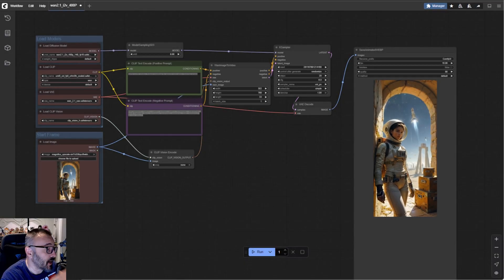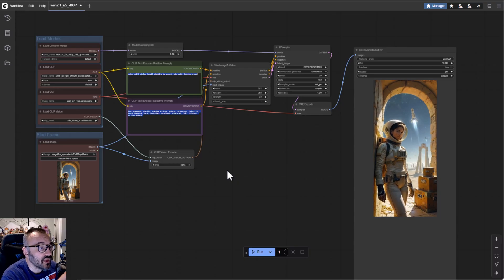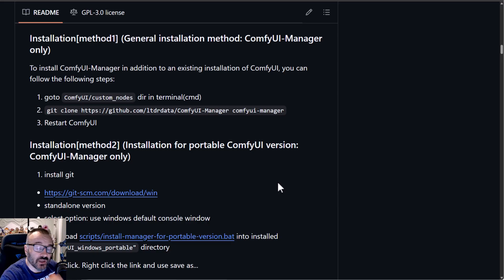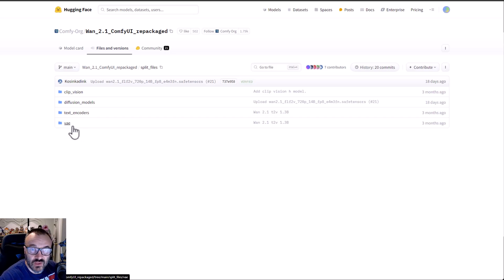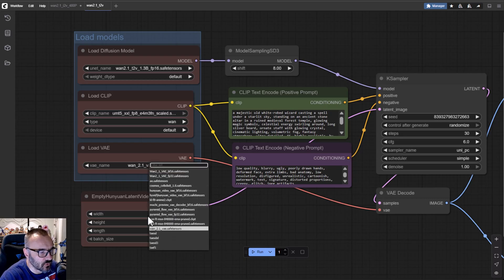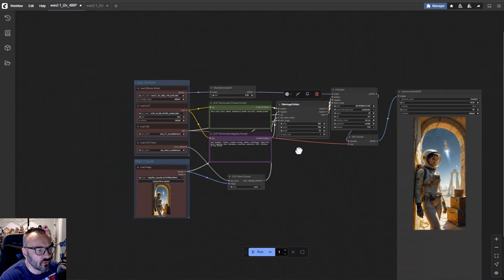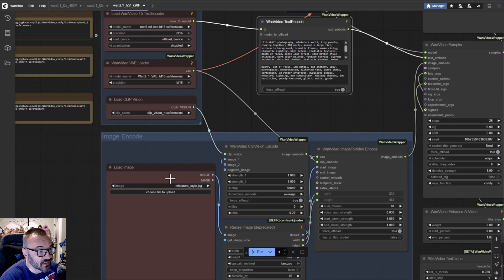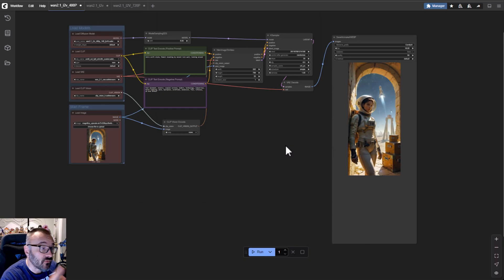How to install WAN 2.1 in ComfyUI with multiple workflows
In this video, we’ll walk step by step through how to install WAN 2.1 on your local computer and use it with ComfyUI, including where to place all the required components.

00:00 Introduction and Goal of the Video
00:10 Why You Should Install WAN Locally
00:36 Comparing Video Models and Performance
01:15 Upcoming Model Comparison Chart Preview
01:45 Why WAN Is Worth Trying
02:10 Installing and Testing WAN Workflows
02:35 ComfyUI Version and Setup Overview
03:00 How to Install ComfyUI and Manager
03:40 Downloading WAN Model and Workflow
04:05 Understanding Basic Workflow Components
04:50 Required Models and Folder Setup
05:20 Where to Place Models in ComfyUI
06:00 Choosing the Right Model Based on VRAM
06:30 Original WAN vs Kijai Models
07:10 Understanding Text Encoders and VA Components
07:40 Loading and Managing Models in Workflow
08:20 Using Different CLIP and Sampler Settings
08:50 Latent Video Setup and Frame Settings
09:40 Animation Parameters and Prompt Configuration
10:15 Performance Tips and Memory Usage
10:40 From Image to Animation Workflows
11:05 Differences in Kijai Workflow
11:40 Installing Kijai Custom Nodes
12:30 Handling Missing Models in Workflow
13:10 Overview of Advanced Kijai Workflow
14:00 Improved Image and Video Processing Nodes
14:45 Export Options for MP4 and Encoding Settings
15:30 Custom Settings and Frame Rate Adjustments
15:55 More Control and Flexibility in Advanced Workflows
16:10 Summary and Final Thoughts
16:30 Additional Resources and Wiki Links
16:42 Outro